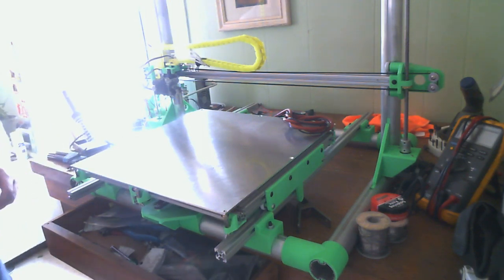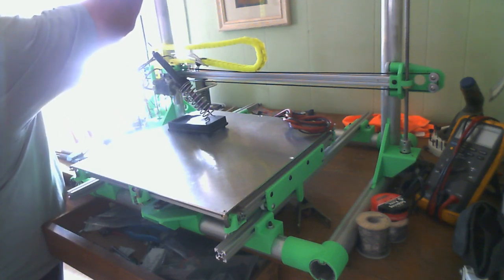Assembly of the X Axis carriages and dialing in the fit. It is coming together quite nice...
Edited from a previous Live Stream - We assemble the carriages for the X Axis rail and dial in the fit.

Twitch is /papawsprojects
Twitter is @papawsprojects
Facebook is @papawsproject without the S because someone already took that user name.

If you feel like helping support the channel all donations are appreciated but I'm not on here for the money... It just helps make things better and projects happen sooner... Here are some links for donations:

And If you like to make video's and you want to use an AWESOME platform that doesn't bog down your system, Click the Link below and give Streamlabs OBS a try! I know you're going to love it!

Thank you for coming to see my video's! The 3D printing community is Awesome... And I really enjoy being part of it!